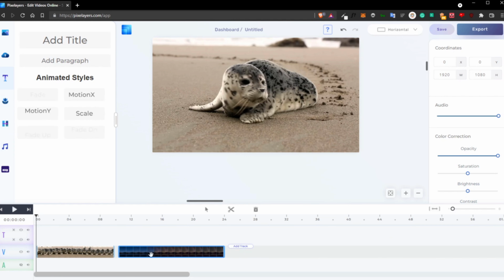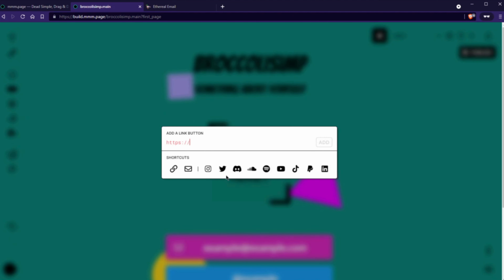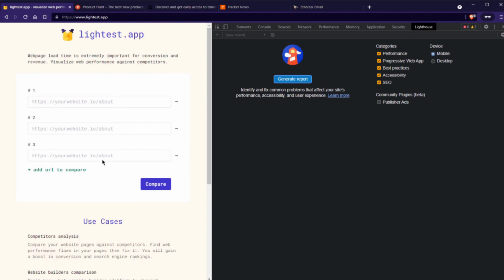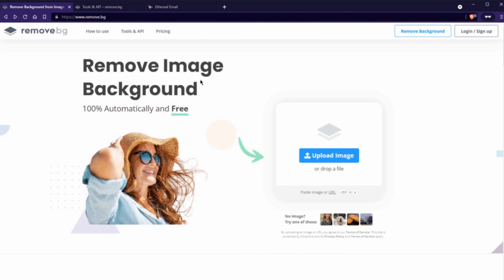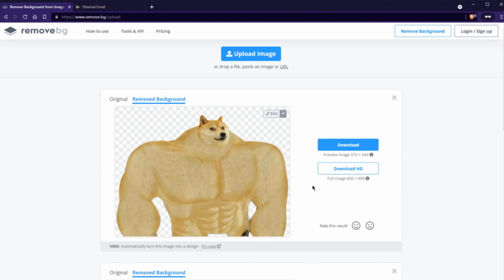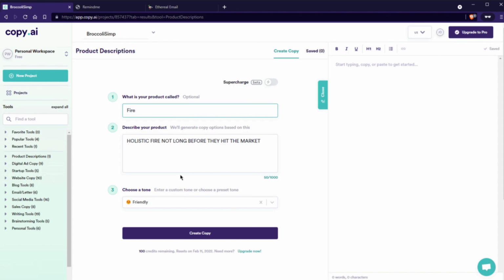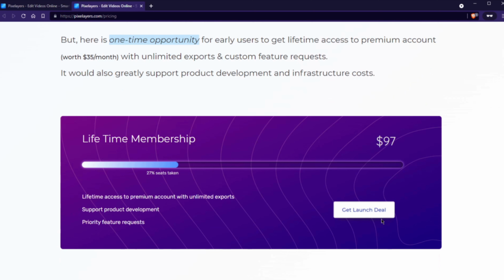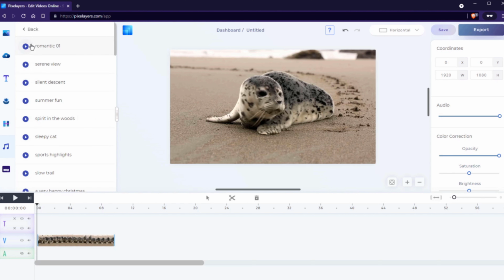Reviewing New Web App Startups! 👏 👏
Today we’re reviewing and rating your SaaS web apps and side-projects.
👏 SaaS Review 👏

Sorry for the bad microphone quality and for the noise, had to record this on my shitty laptop mic.

Go support them!

About me -
Hi, I'm Hemesh Chadalavada and I am a 15-year-old web developer who loves building apps.

Recently, I was awarded the Pradhan Mantri Rashtriya Bal Puraskar (Civilian Award) in the category of Innovation.

Some of my old videos!

00:00 Intro
00:13 Awesome App 1
02:49 Epic App 2
04:07 Cool App 3
04:30 Nice App 4
06:01 Amazing App 5
08:28 Epic AF App 6
10:53 Extra App 7
11:37 Outro